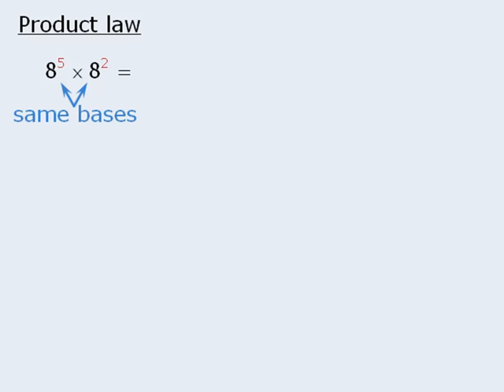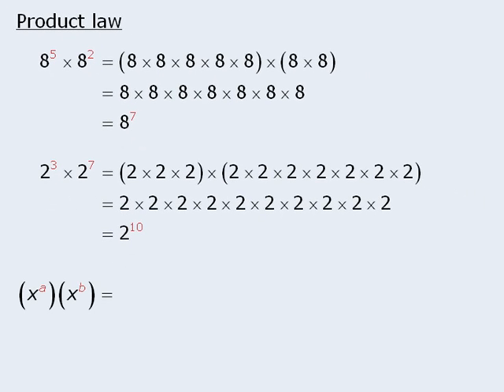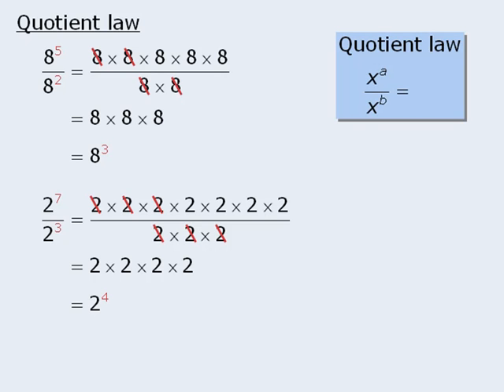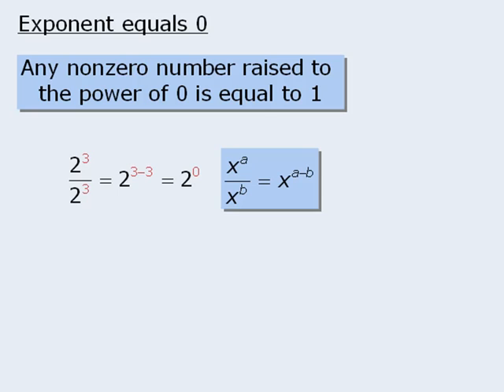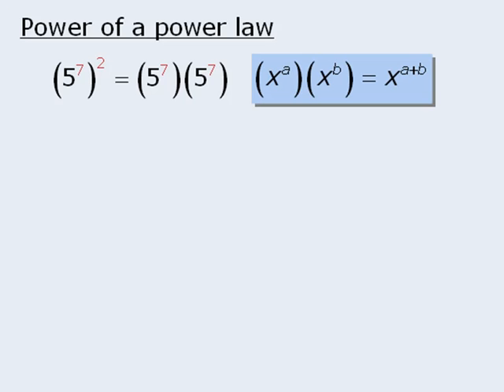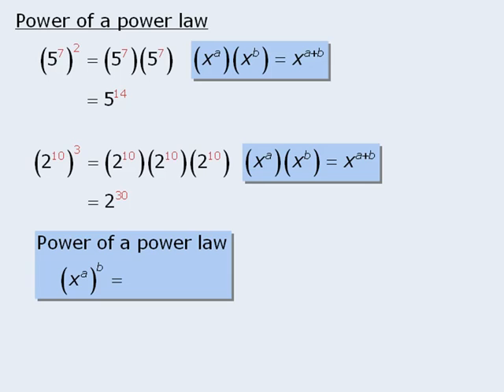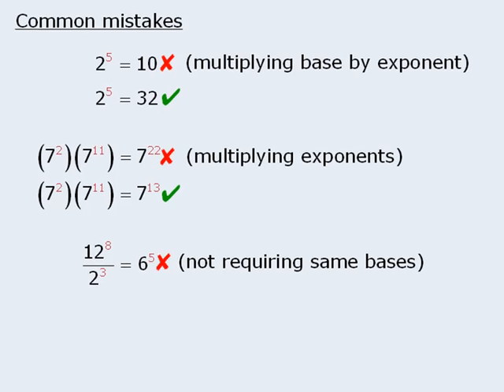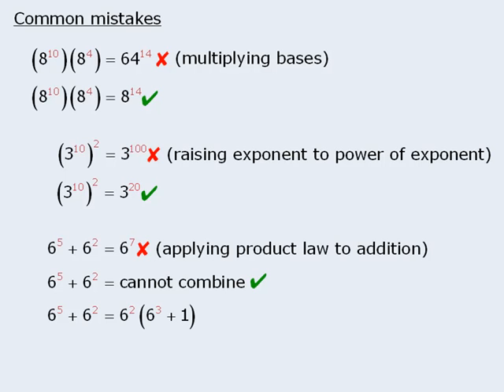5 Exponent Laws Part I